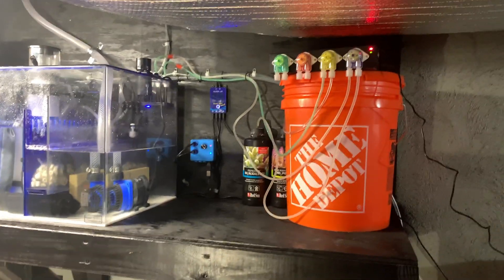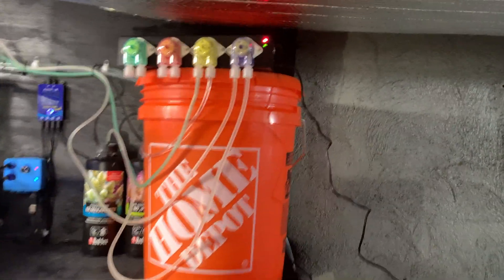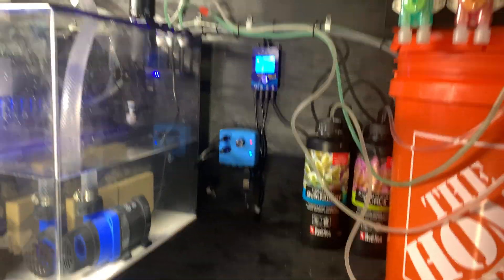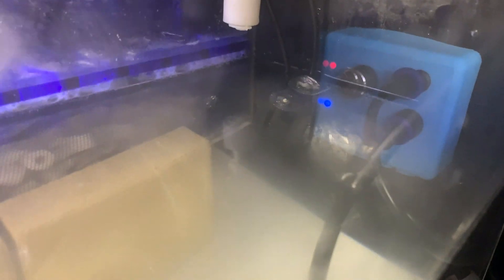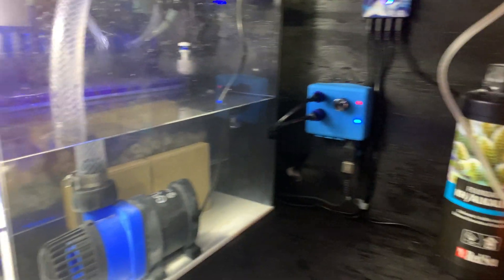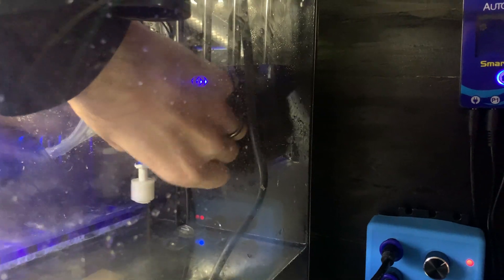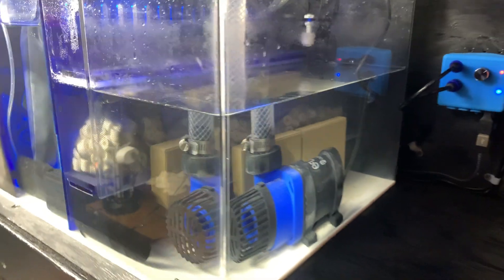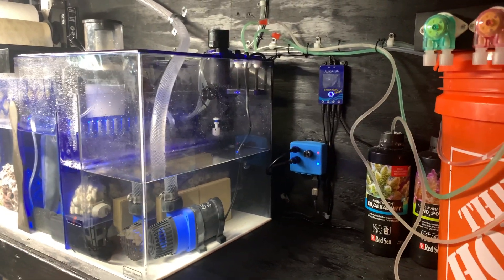autoaqua touch ato auto top off and auto water change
going over a few things that I found out that might help someone with setting up the level sensors. they need to be placed properly